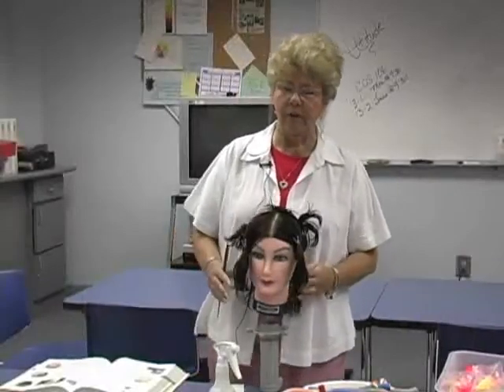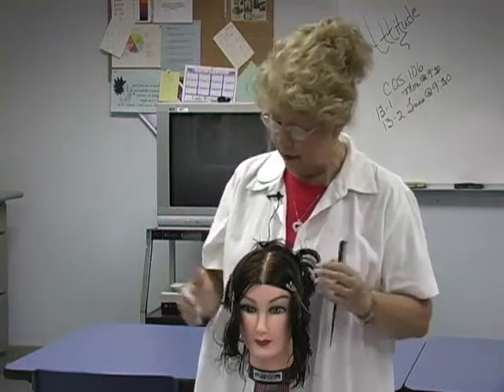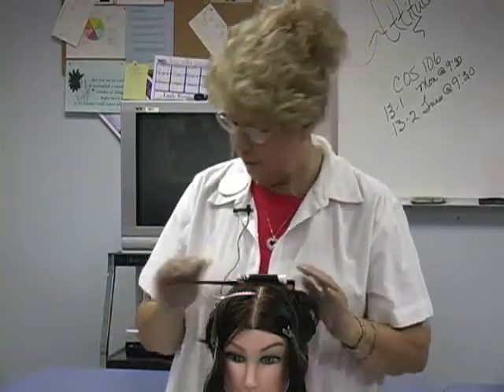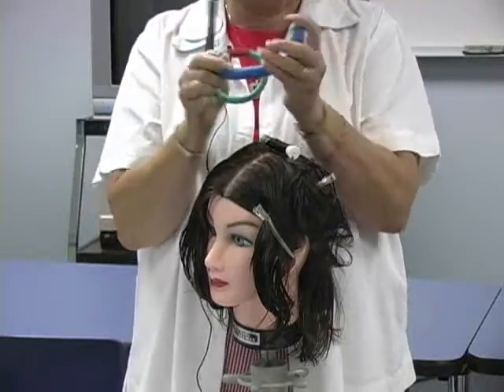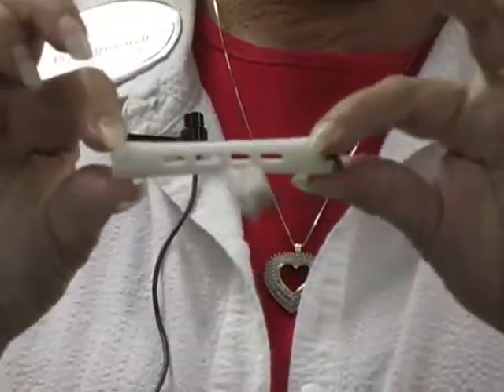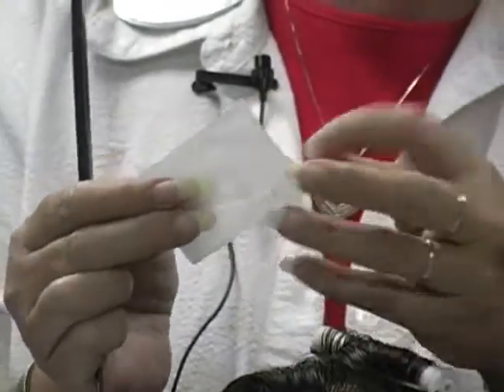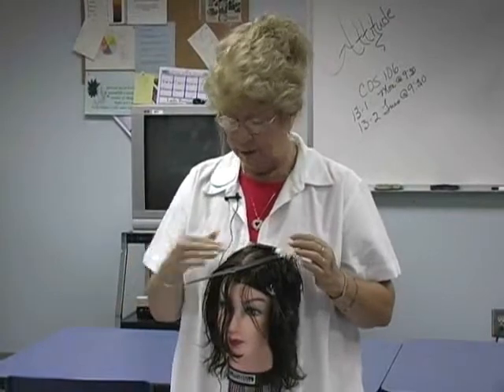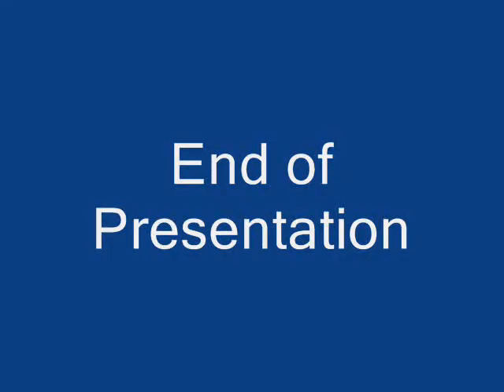Rolling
Southeastern Technical College Swainsboro Peggy Braswell Cosmetology Rolling